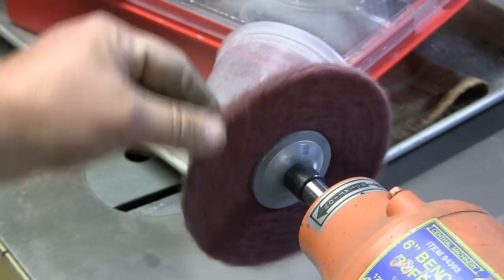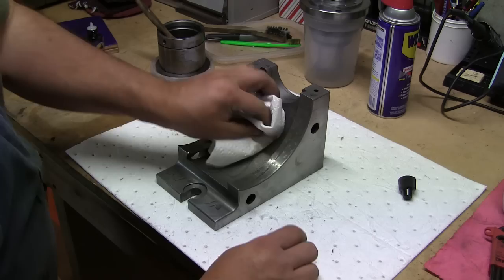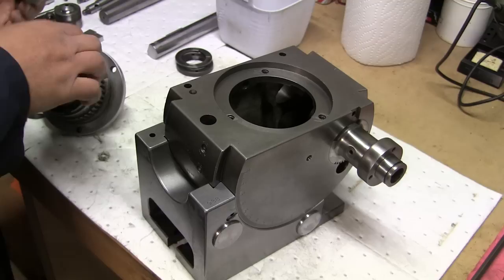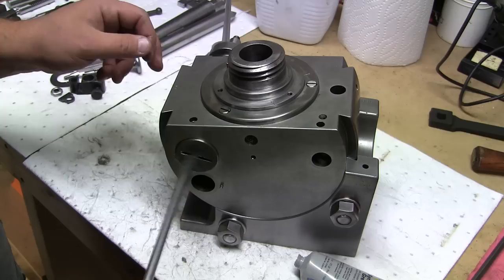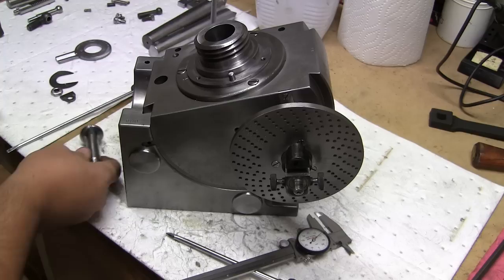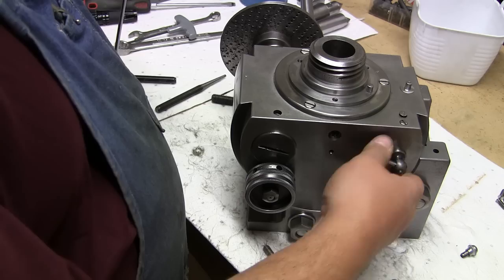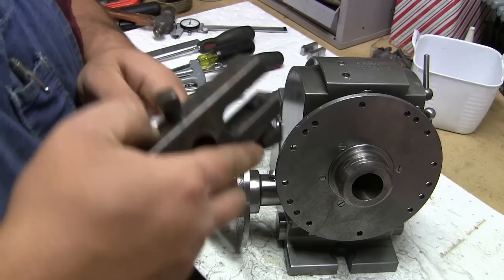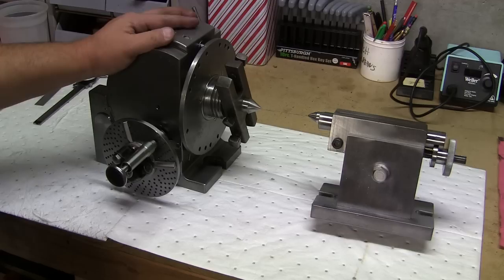Brown & Sharpe Dividing Head - (Part 3 of 3)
Part 3 - the finale of Brown & Sharpe dividing/index head. In this video, we polish some parts, soak the castings in Evaporust bath. Then, we it all back together for the big reveal. Grab some popcorn and settle in, this is a long one!